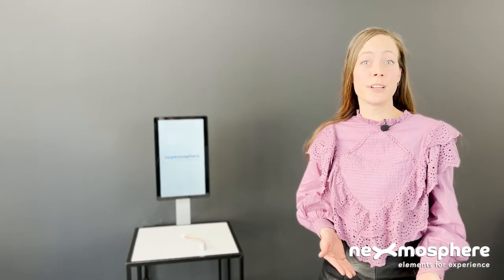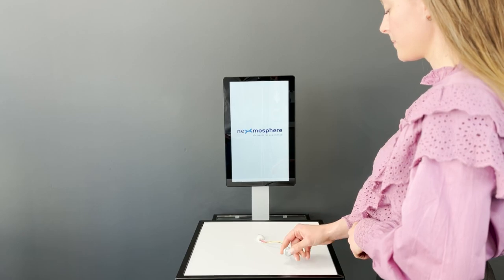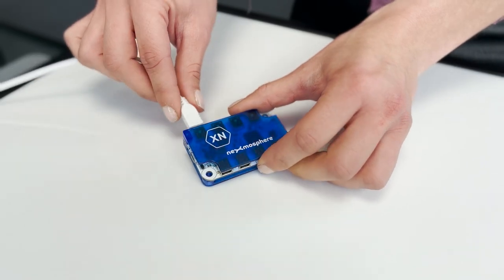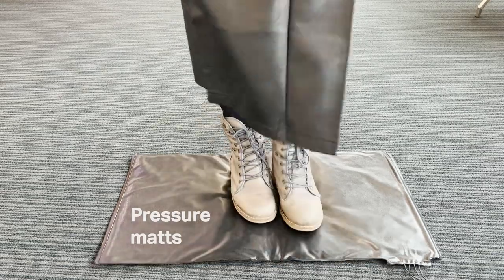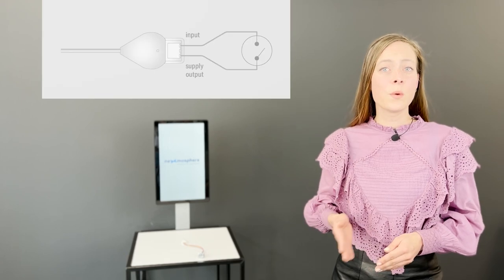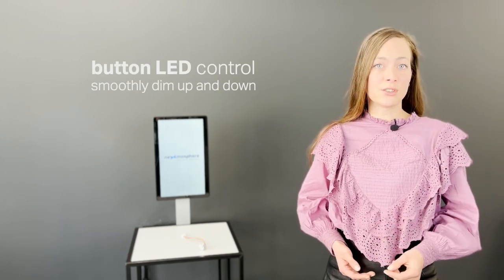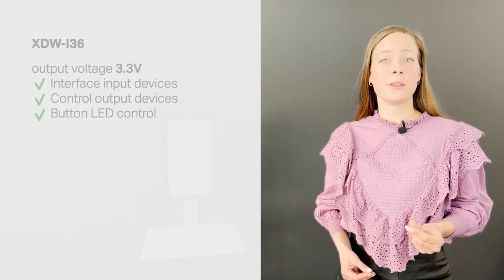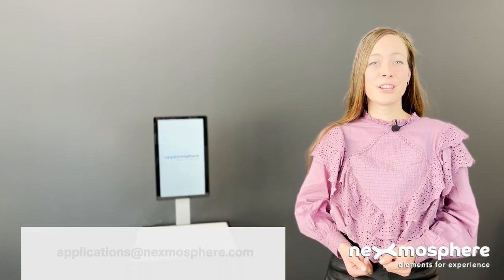X-Dot IO interface | connecting I/O devices to your setup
The X-Dot IO allows connecting generic In- and Output devices to your digital installation. In this video we explain how it works, can be installed, and share several use cases.

CHAPTERS:
00:19 I/O devices explained  + examples
00:42 Connecting Input devices (i.e. pushbuttons)
01:09 Out-of-the-box communication
01:33 Using Pressure mats, Switches and Keylocks
02:24 Connecting and controlling Output devices (i.e. small LEDs)
02:55 Connecting Relays (i.e. to Control AC devices)
03:39 Application tip: Mix-and-Match sensor functionalities

FULL CAPTION:
Nexmosphere has several interfaces which allow you to work with third-party devices and components. The X-Dot IO offers the ability to connect generic input and output, or IO devices. In this video we'll explain how the X-Dot IO works and show you several use-cases.

An IO device is any input or output device which can be set to two different states; on or off, or in technical terms; high or low. The most common example of a generic input device is a push button, which can be pressed or released. Before showing some application examples let's first look at the X-Dot IO Element itself.

The product is fitted in a small casing and offers three click-in wire connections, ground or minus, supply or plus, and input. To connect an input device such as a push button to the X-Dot IO, one wire needs to be inserted into the supply connector and the other goes into the input connector. The X-Dot IO is fitted with an X-talk cable that connects to any of our Xperience controllers.
Both a button press, as well as a button release, trigger an API message generated by the Xperience controller. This message is automatically sent to the connected media player and can be used to for example, trigger new content or change connected LED strip behavior. Push buttons are available in many form factors and almost all of them are compatible with the X-Dot IO.

Next to buttons there are many other types of generic input devices available that can be connected to the X-Dot IO. Some examples are; pressure mats that send triggers as soon as somebody steps on them, they can for example be placed under a door mat or the flooring of a specific area within a larger space. Switches can be used to toggle between two different states, you could apply these to offer a second presentation or content file on the same installation. Keylocks can be used to activate or deactivate an alarm, or to switch to a secure mode. All these generic input devices require the same connection to the X-Dot IO as the example we showed with the push button; one wire goes into the supply connection, and the other to the input connection.

Next to generic input devices, the X-Dot IO can also control generic output devices such as small LEDs. A very common use case is to control the LED of a button. To do this, the ground pin of the LED is inserted into the ground connector and the supply pin is inserted into the plus connector. Next to simply switching the LED on or off, the X-Dot IO offers additional LED control to smoothly dim the LED up and down and set it to any blinking speed.

Another example of a generic output device is a relay switch that can be used to switch any corded electronic device on or off. The minus and plus pins of the relay inputs are to be connected to the minus and plus connectors on the X-Dot IO. The output pins of the relay need to be connected inline with one of the AC wires. By sending commands from the connected media player to the Xperience controller you can switch the AC device on or off. The X-Dot IO is available in a 3.3-volt model and a 5-volt model. When using generic output devices make sure the voltage level matches the X-Dot IO model accordingly.

As with all our sensors, the X-Dot IO can be combined with any other Nexmosphere Element. You could for example, combine a pickup sensor with an X-Dot IO, to switch on a hairdryer when it gets picked up.